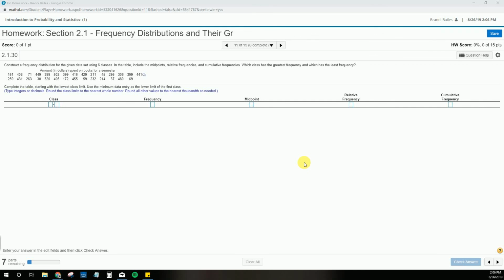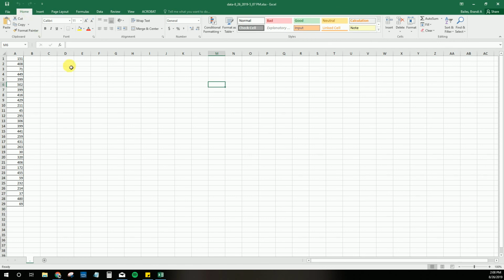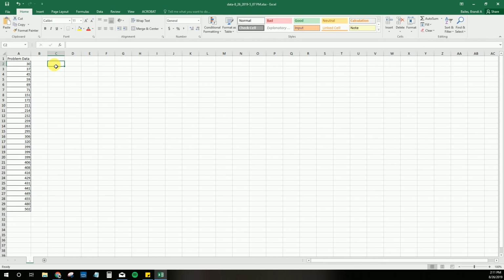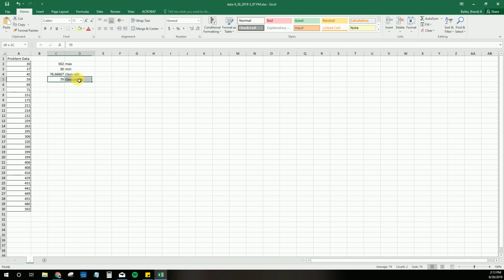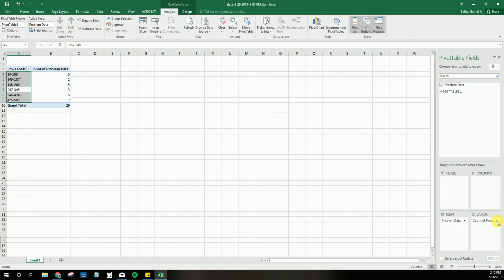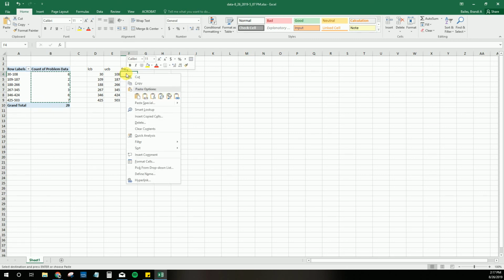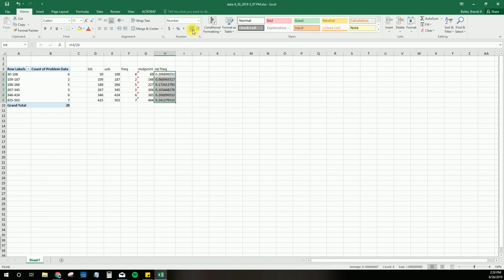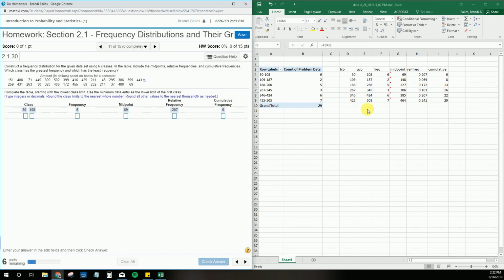Frequency Table by Pivot Tables in Excel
This video shows you how to create a frequency, relative frequency, cumulative frequency table using pivot tables. It also shows how to calculate a class width and find a midpoint.